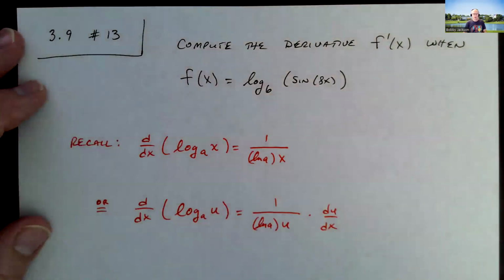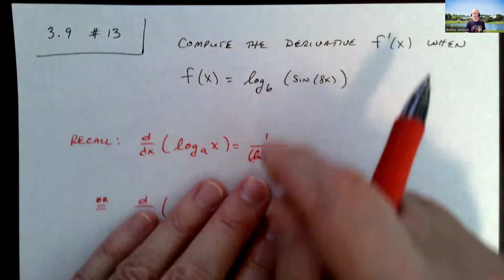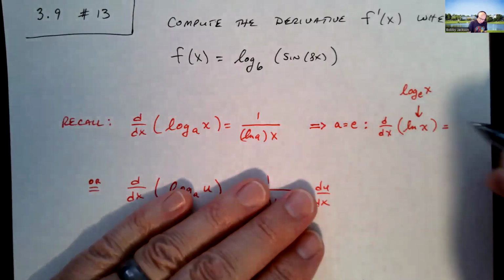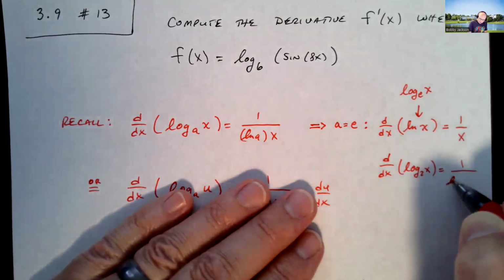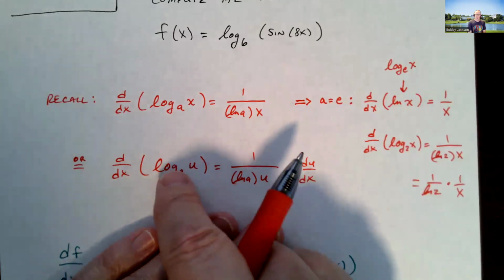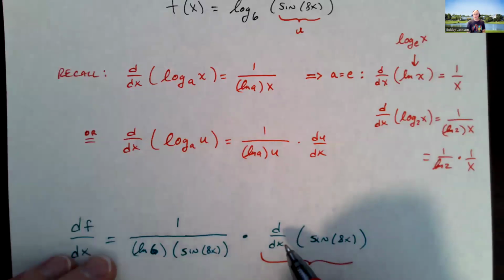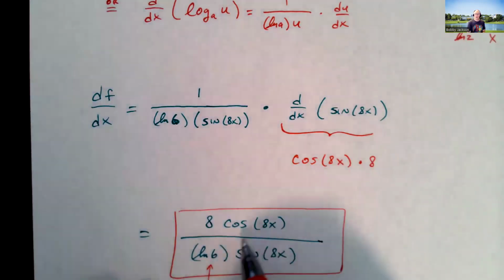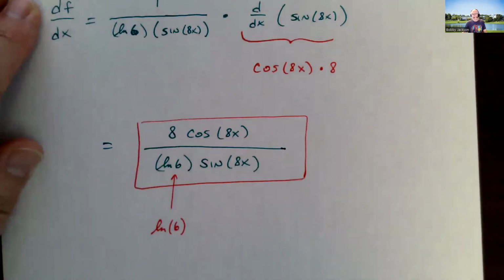Achieve Section 3.9 Number 13